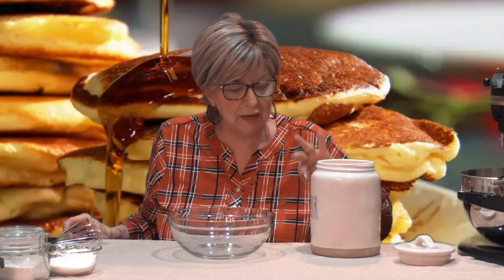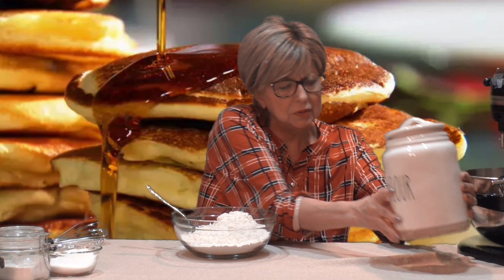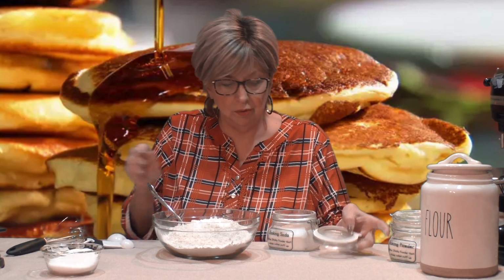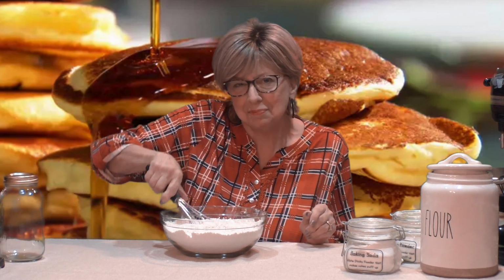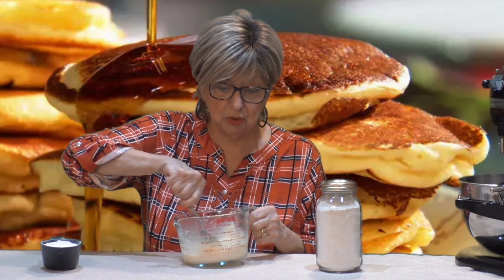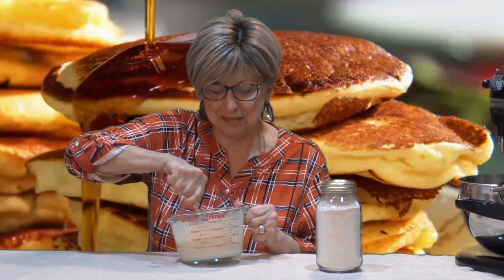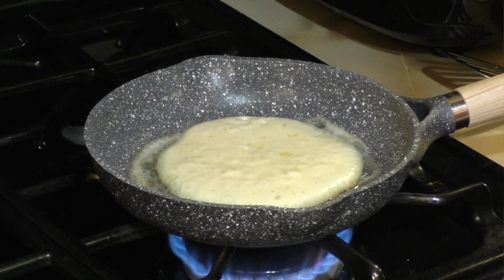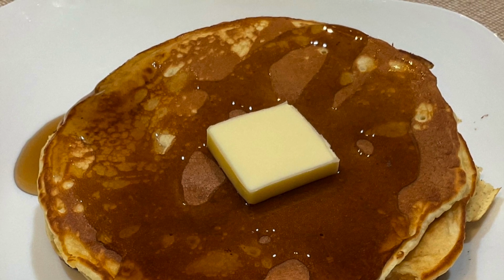4 INGREDIENT PANCAKE MIX made from Scratch. Perfect to keep in your pantry and save money too!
DIY PANCAKE MIX:

INGREDIENTS:
4 cups all purpose flour
4 tsp. baking powder
2 tsp. baking soda
4 Tbsp. sugar

NOTE: If you want your pancakes to be fluffier add just a  touch more baking powder.

INSTRUCTIONS:

Sift together your flour, baking powder, baking soda and sugar.
Store in a mason jar or tightly sealed container and store in
a cool, dry place for up to 6 months.

PANCAKES:
1 cup of the pancake mix
1 egg
3/4 cup of milk - More if needed
1 Tbsp. melted butter

INSTRUCTIONS:

Beat your egg and then add the milk and melted butter.
Add your pancake mix and mix until there are no lumps.
Heat a small frying pan or griddle with a small amount of butter or
non-stick spray.
When pan is heated pour small amount of batter into pan.
When you see bubbles forming as in video the pancake is ready to be flipped.
Cook each side until fluffy and  cooked.

The above will yield 3 to 5 pancakes.

NOTE:
If you want to make more just double  your recipe.

Amazon Link for Silicone Baking Cups:

If not I would greatly appreciate it.
It will help my channel to grow.